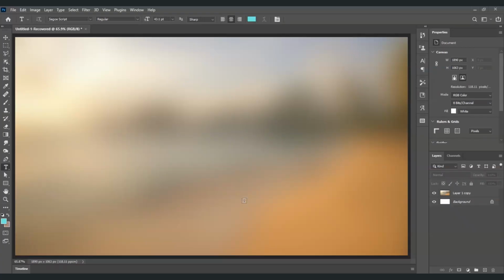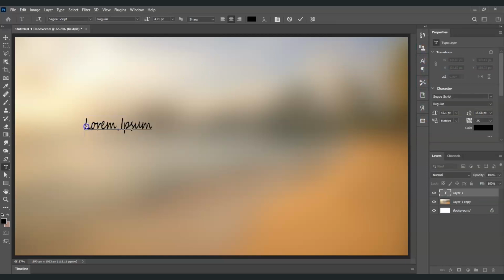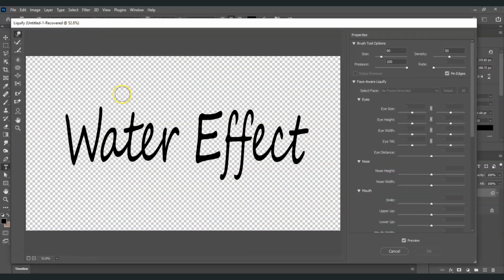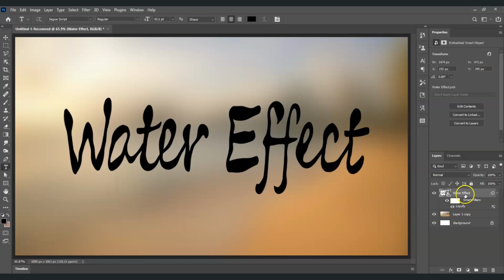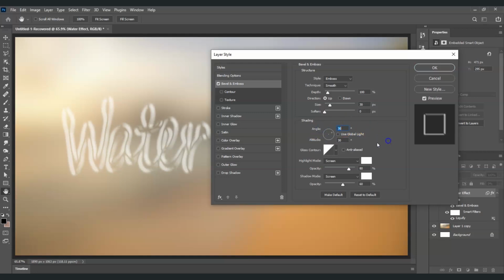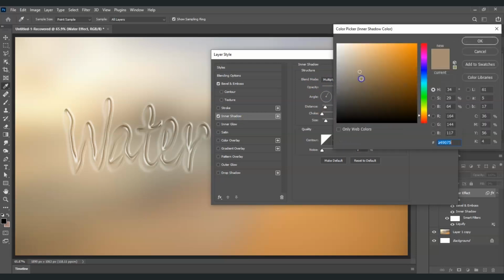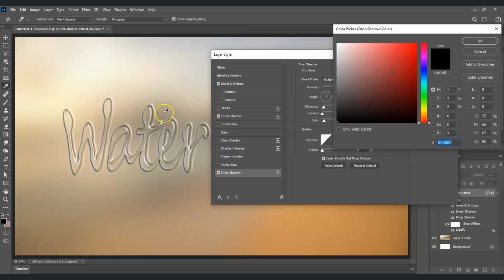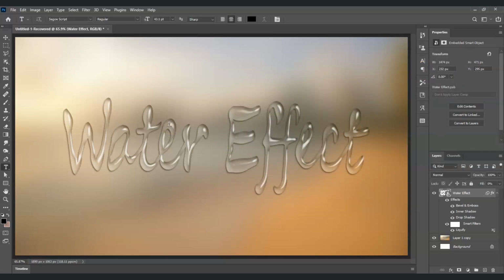How to Create a Water Text Effect in Photoshop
Get your free step-by-step How To Guide for creating a Water Text Effect in Photoshop here:

Learn how to create a stunning water text effect in Photoshop with this step-by-step tutorial! Perfect for adding a refreshing and unique touch to your designs, this video will guide you through the process of using layer styles, textures, and blending modes to achieve a realistic water effect. Whether you're working on a project for social media, a website, or just exploring creative design, this tutorial is perfect for you. Dive into Photoshop and make your text come alive with a splash!